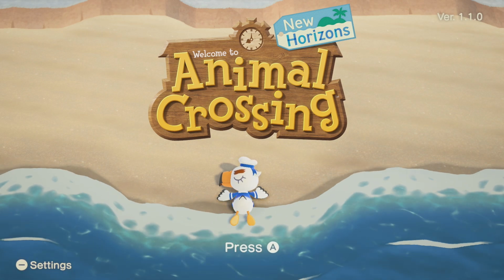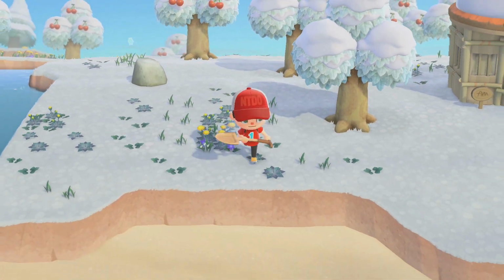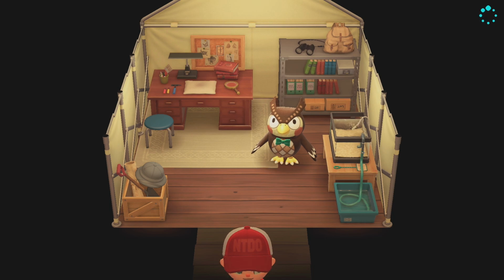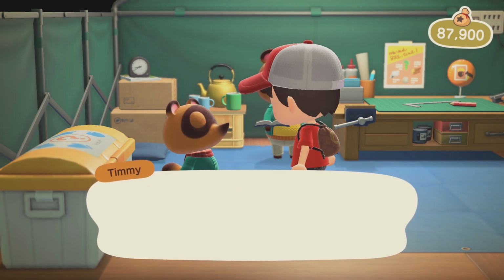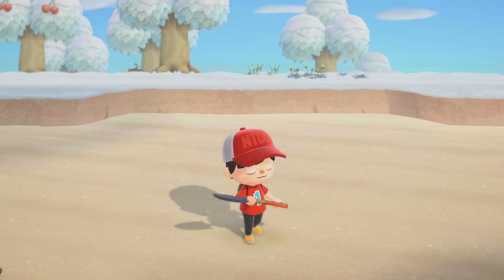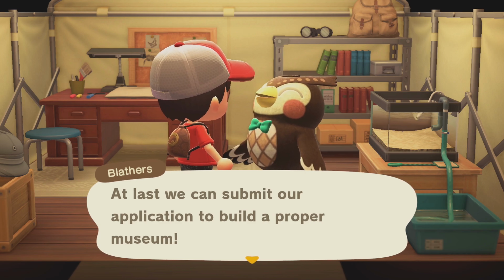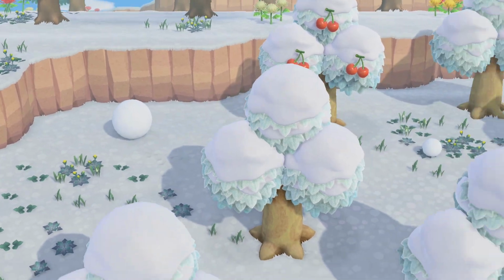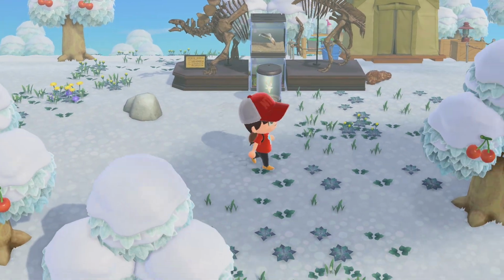Gulliver aka DrowningBird - Animal Crossing New Horizons (DAY 5) Gameplay Walkthrough Part 5 Switch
Welcome to PART 5 of our Animal Crossing: New Horizons gameplay walkthrough on Nintendo Switch! In this sequel to Animal Crossing New Leaf on the 3DS, we'll head to an uninhabited island & become the Resident Representative (basically the mayor) that decides how our town will develop. New animal friends, shops, locations, items, & upgrades will help our village grow over time while we expand our home & decorate anywhere we choose for the first time in the Animal Crossing series. In this gameplay walkthrough we will attempt to achieve a perfect town, hunt for new villagers, earn bells, collect bugs, fish, clothes, & furniture, pay off our debt to Tom Nook, craft as many DIY recipes & tools as we can, check out new updates, celebrate holidays, get daily news from Isabelle, visit friends & dream addresses, watch KK Slider perform, and generally just try our best to enjoy island life. On top of that, I'll cover any New Horizons patches as they're released. As we play we'll be giving our impressions of the game while discussing strategies & tips for making the best of our time on the island. We'll also be ending with our review of the game once we've played through all of the content.

Next Episode - Animal Crossing New Horizons DAY 6: (Coming Soon!)

Hey there! I'm Adam (aka Swimming Bird) & I play games each day to share my experiences with you. Thank you for taking the time to watch. Please leave me a comment (I do my best to read them all)